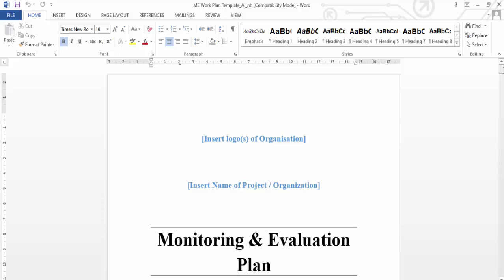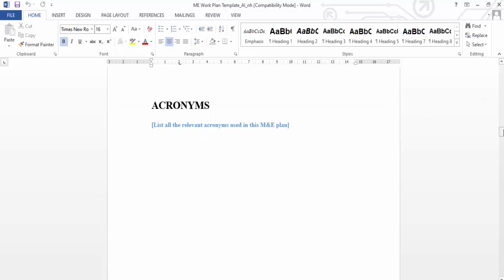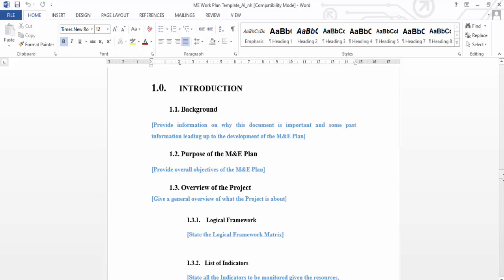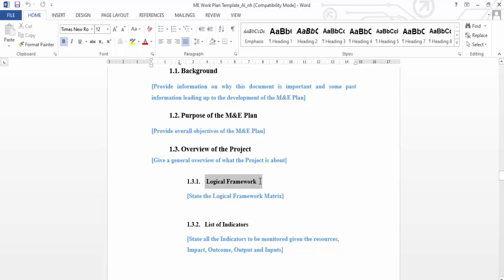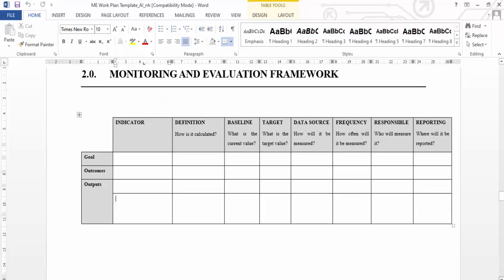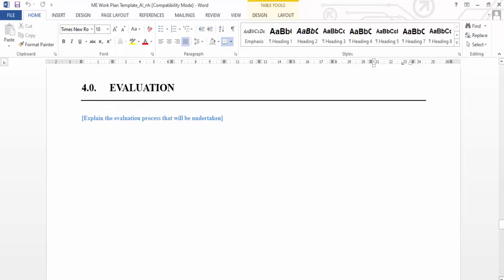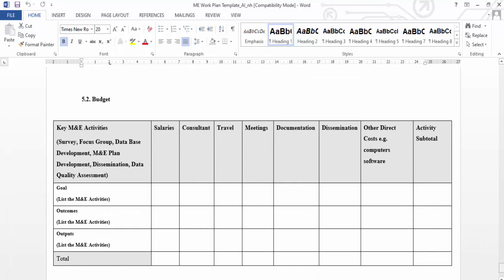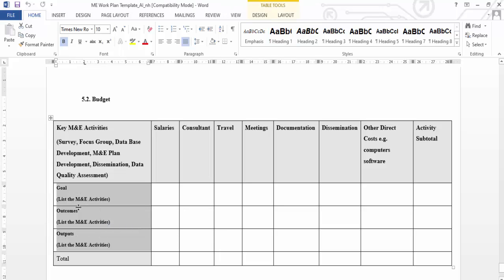DOWNLOAD the Monitoring and Evaluation Plan Template | Free M&E PLan Template Watch Video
Hi Guys,